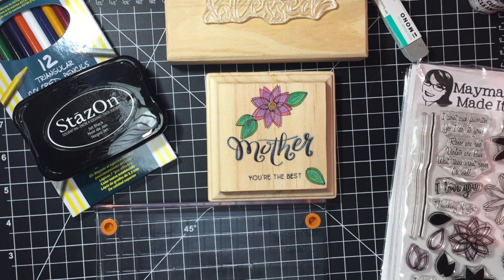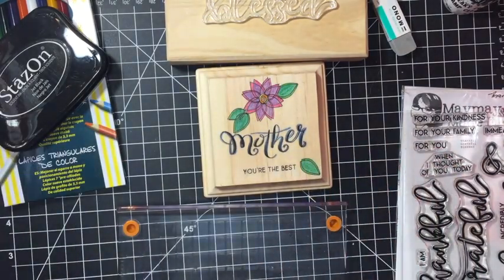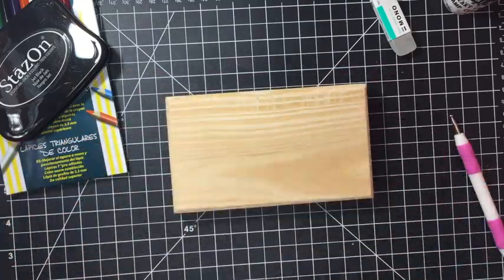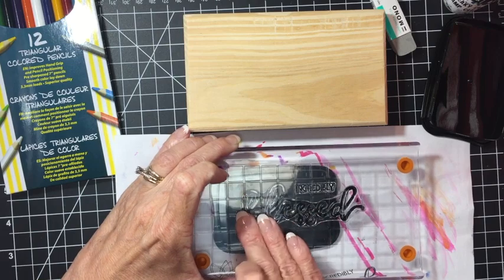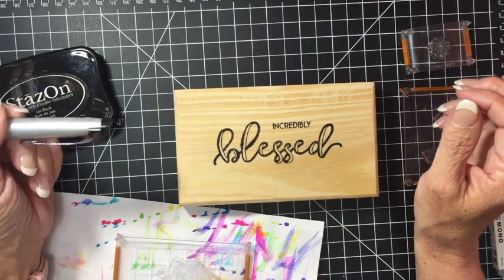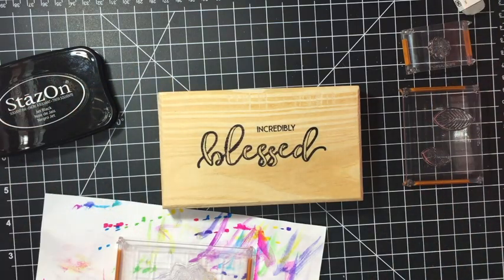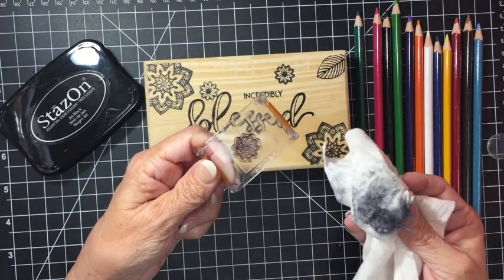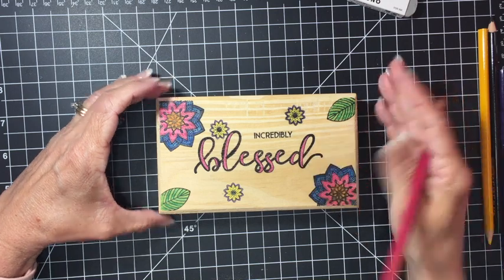Stamp and Color on Wood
Hi everyone, in this video I will show how to stamp and color on wood.    I love coloring on wood and of course stamping.